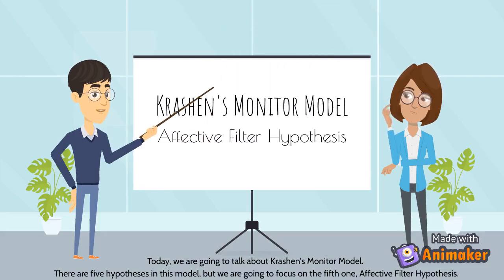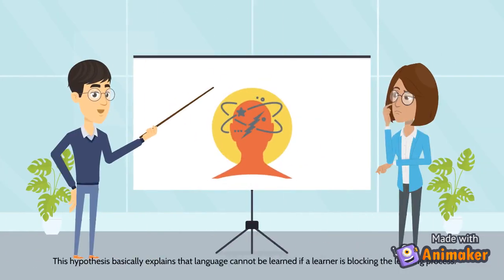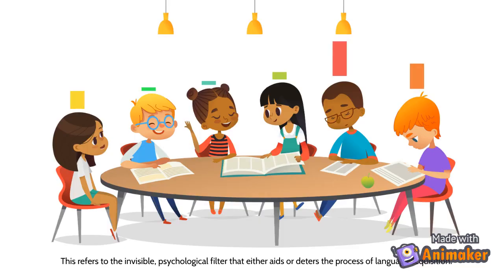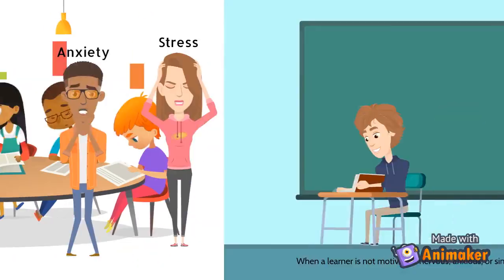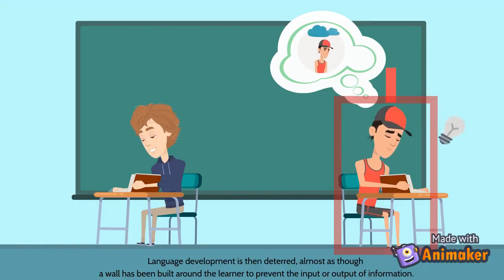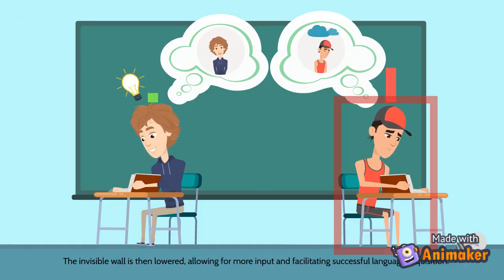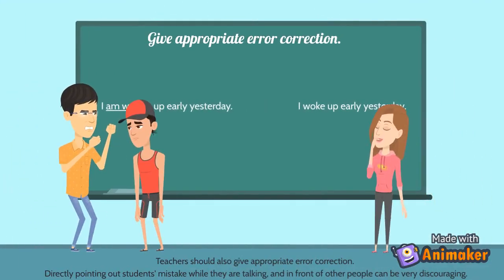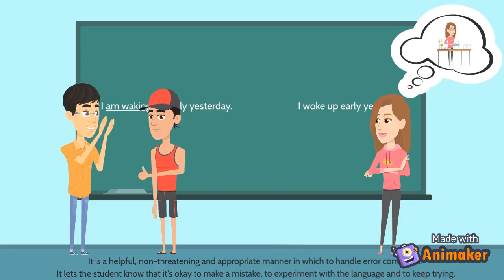Krashen's Affective Filter Hypothesis